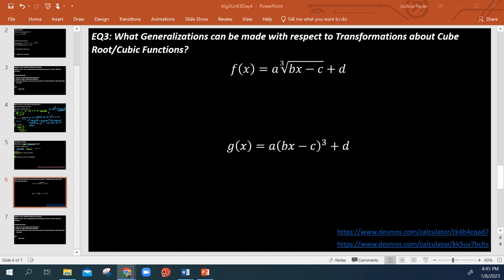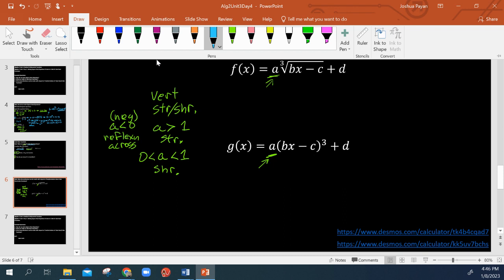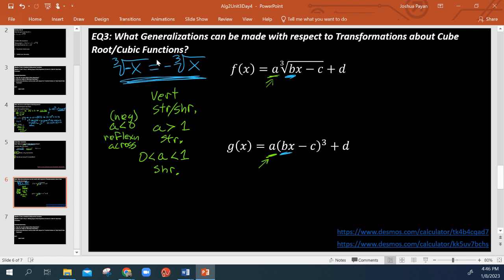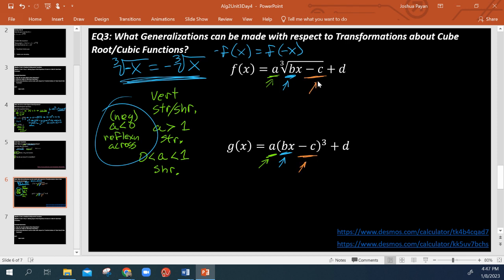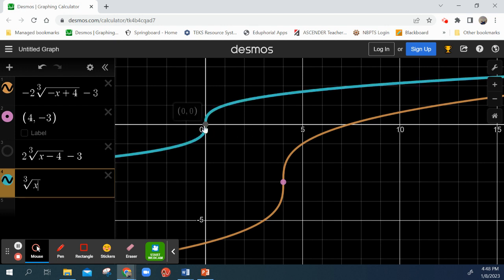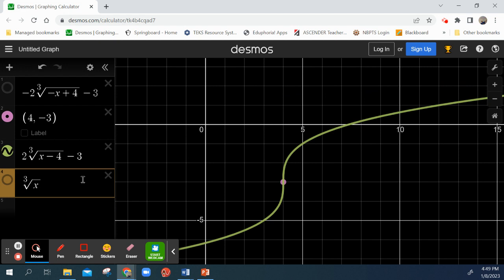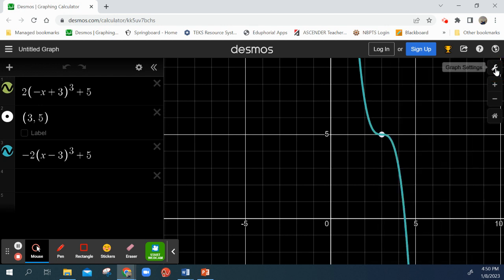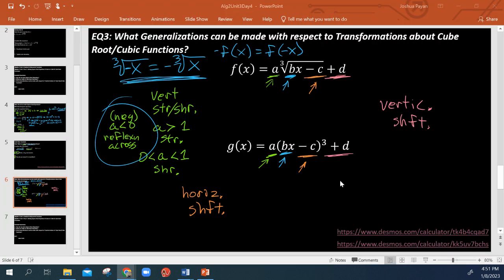Cubic & Cube Root Function Transformations